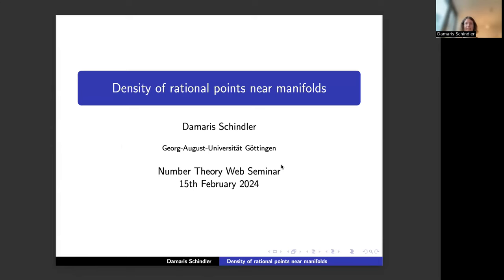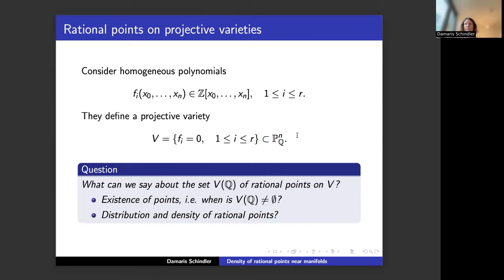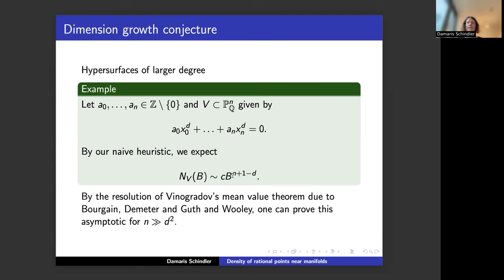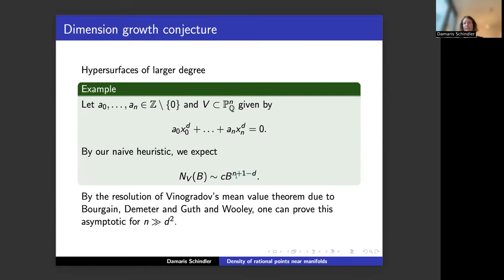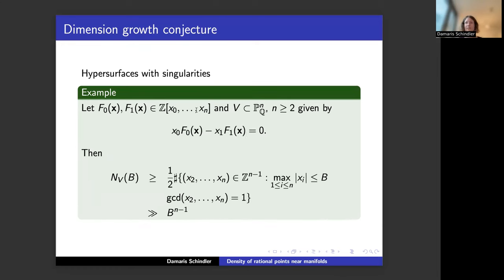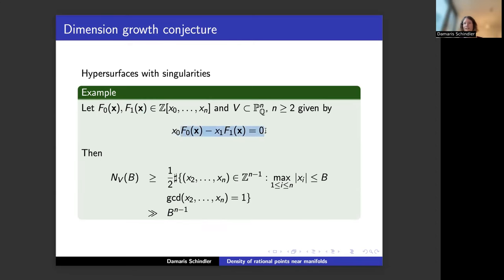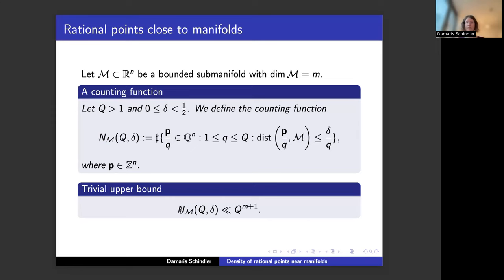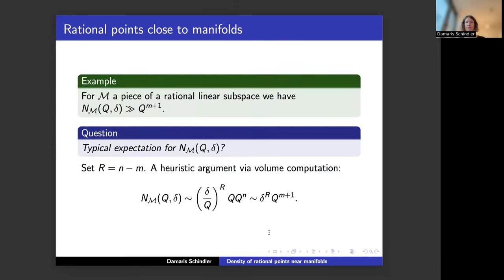Damaris Schindler: Density of rational points near manifolds (NTWS 199)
Abstract: Given a bounded submanifold M in R^n, how many rational points with common bounded denominator are there in a small thickening of M? Under what conditions can we count them asymptotically as the size of the denominator goes to infinity? I will discuss some recent work in this direction and arithmetic applications such as Serre's dimension growth conjecture as well as applications in Diophantine approximation. For this I'll focus on joint work with Shuntaro Yamagishi, as well as joint work with Rajula Srivastava and Niclas Technau.